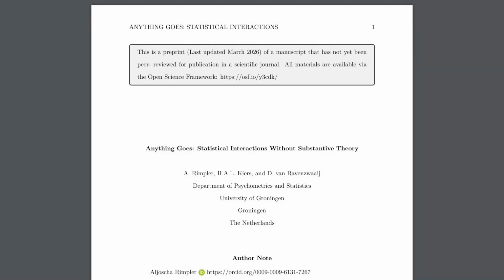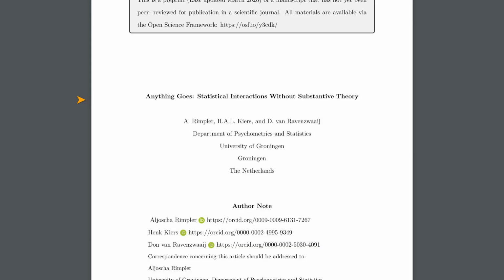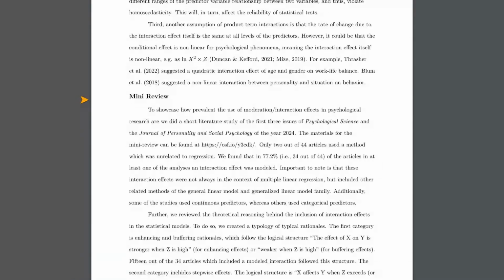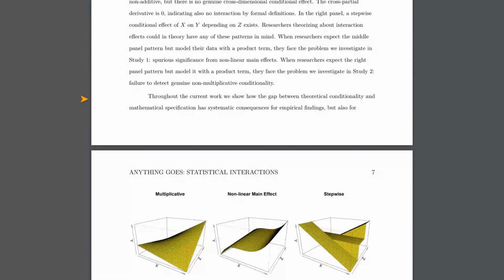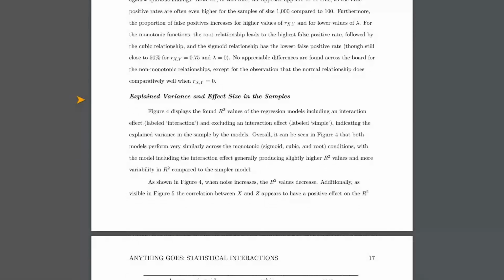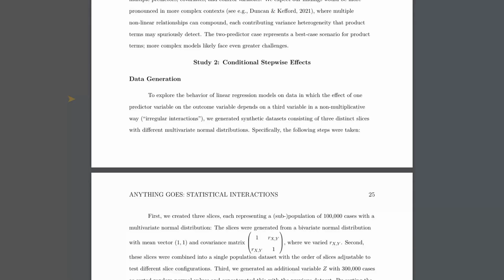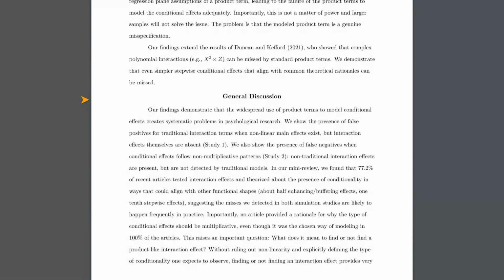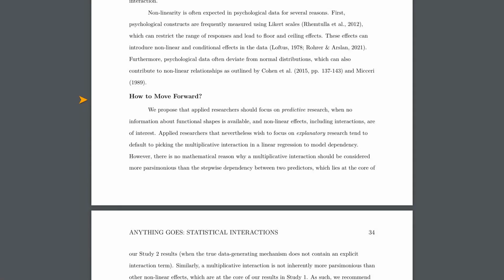Psychology's "Interaction Crisis": When Models Lie to Us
This video provides a summary and explanation of the following academic preprint:
Title: Anything Goes: Statistical Interactions Without Substantive Theory
Authors: Aljoscha Rimpler, Henk Kiers, Don van Ravenzwaaij